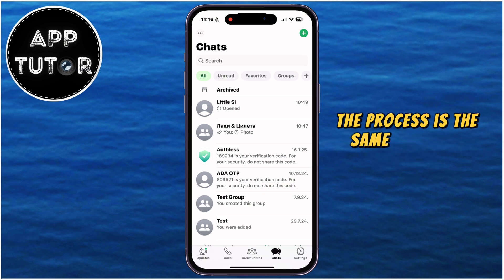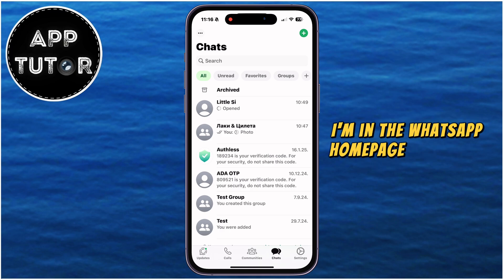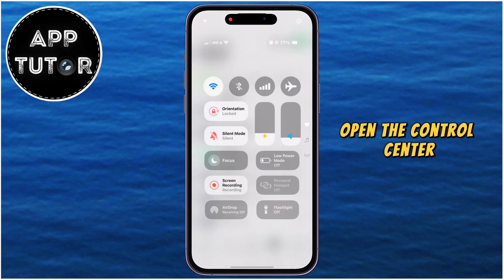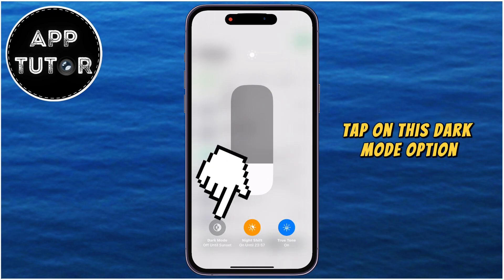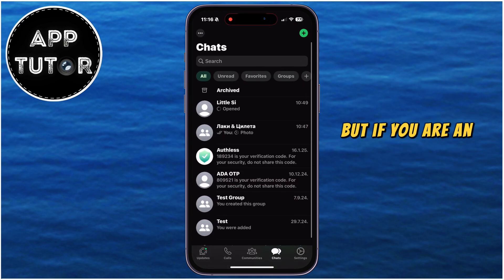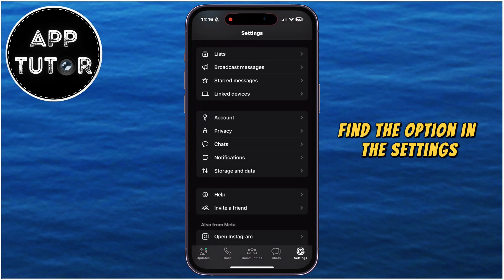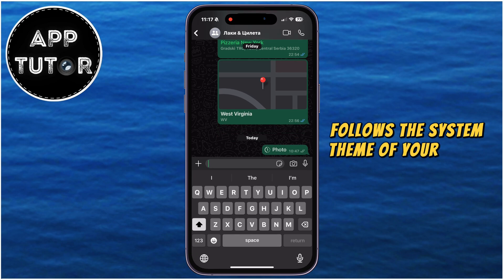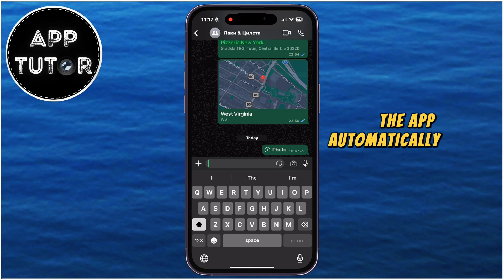How to Enable Dark Mode in WhatsApp - iPhone & Android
How to Turn ON Dark Mode on WhatsApp (iPhone & Android)

Want to enable Dark Mode on WhatsApp? In this quick and easy tutorial, we’ll show you how to turn on dark mode for both iPhone and Android devices.
Dark Mode not only reduces eye strain but also helps save battery life on OLED screens while giving your chats a sleek, modern look.